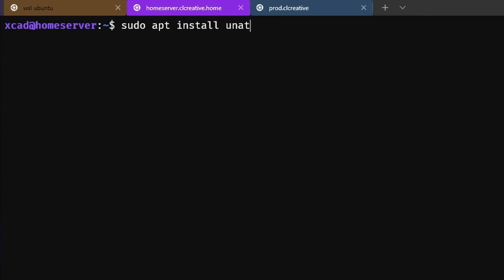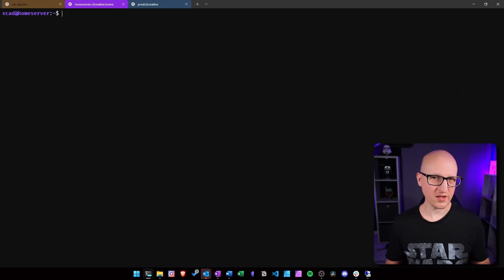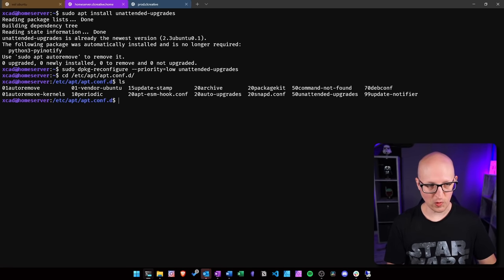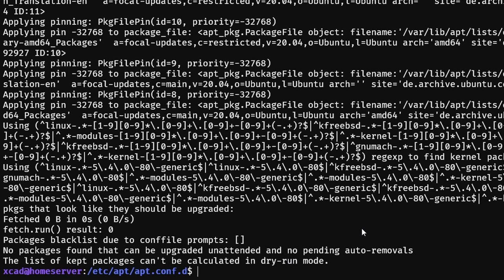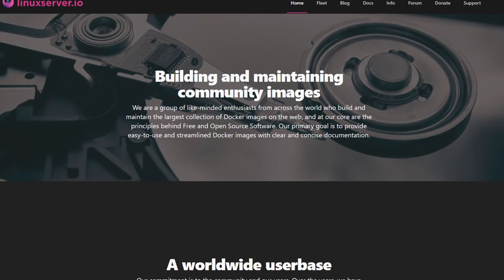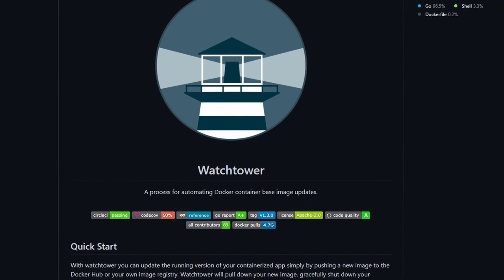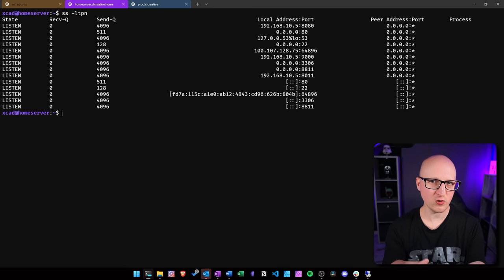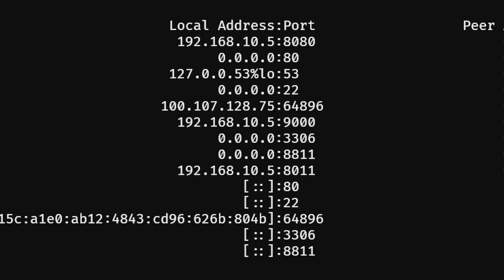How to protect Linux from Hackers // My server security strategy!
How To Protect Linux From Hackers, Malware, and other bad things that could infect your server! I'll show you my server security strategy that might help you as well when you're running a Linux Server and hosting containerized applications.

Timestamps:

00:00 - Introduction
00:43 - Plan your own security strategy!
02:03 - Update your software
04:28 - Don't forget your Docker containers
06:18 - Secure your SSH Access
13:24 - Use 2FA and an Access Proxy
15:48 - Don't expose unused services
17:36 - Use a firewall
21:21 - Use a reverse proxy when possible
23:12 - Use VPNs, DMZs, and access gateways
24:59 - Use an IPS (Intrusion Prevention System)
27:37 - Isolate Applications with Docker